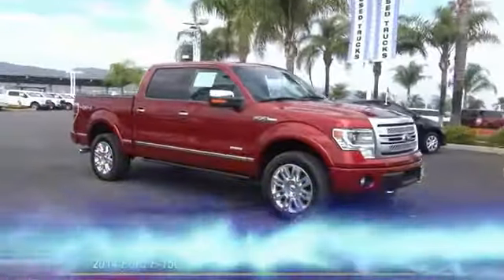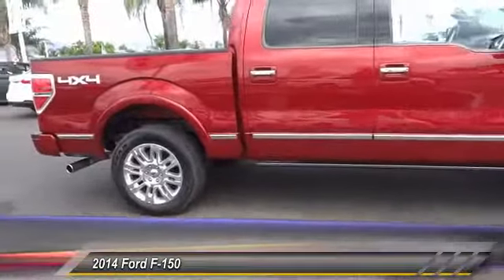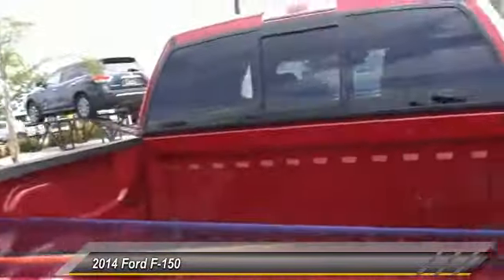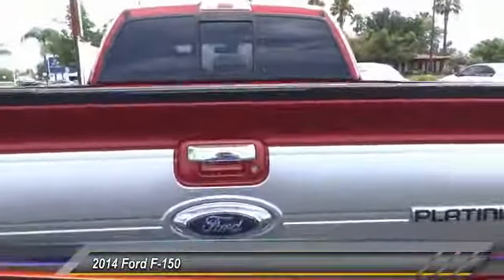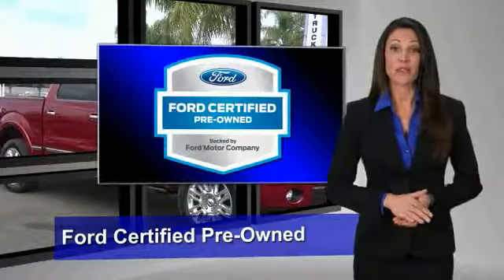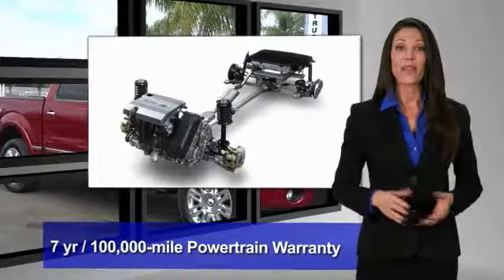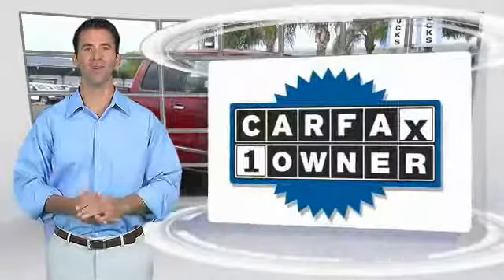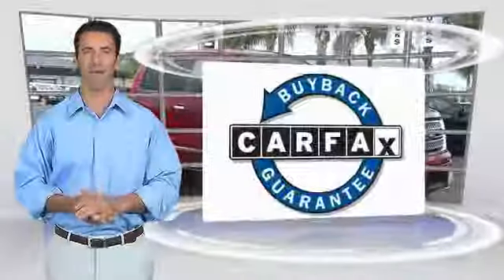2014 Ford F-150 HEMET BEAUMONT MENIFEE PERRIS LAKE ELSINORE MURRIETA 815898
2014 Ford F-150 4WD SUPERCREW 145 PLATINUM

GOSCH FORD HEMET PROUDLY SERVING HEMET, BEAUMONT, MENIFEE, PERRIS, LAKE ELSINORE, MURRIETA, AND SURROUNDING SOUTHERN CALIFORNIA LOCATIONS. THIS RUBY RED METALLIC TINTED CLEARCOAT 2014 Ford F-150 IS EQUIPPED WITH A 3.5L V6 Cylinder Engine, AUTOMATIC TRANSMISSION, AND RECEIVES AN ESTIMATED 14 City/19 Hwy MPG. GOSCH FORD HEMET 150 CARRIAGE CIRCLE HEMET CA 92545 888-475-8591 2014 Ford F-150 4WD SUPERCREW 145 PLATINUM Gosch Auto Group is pleased to be currently offering this 2014 Ford F-150 Platinum with 23,369 miles. CARFAX BuyBack Guarantee is reassurance that any major issues with this vehicle will show on CARFAX report. This vehicle has met or exceed our standards of excellence and is being sold as a Certified Pre-owned Ford F-150. Quality and prestige abound with this Ford F-150. Handle any terrain with ease thanks to this grippy 4WD. Whether you're on a slick pavement or exploring the back country, you'll be able to do it with confidence. Exceptional in every sense of the word, this incredibly low mileage vehicle is one of a kind. Please contact the Gosch Auto Group for more information. Stock #: 815898 | VIN: 1FTFW1ET8EFB40061 | 2014 Ford F-150 4WD SuperCrew 145 Platinum Gosch Ford Hemet